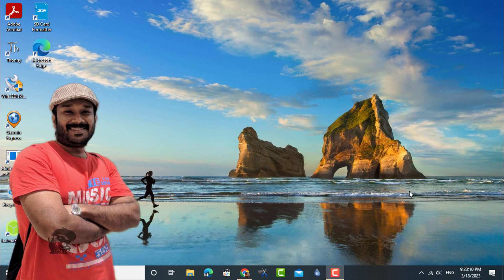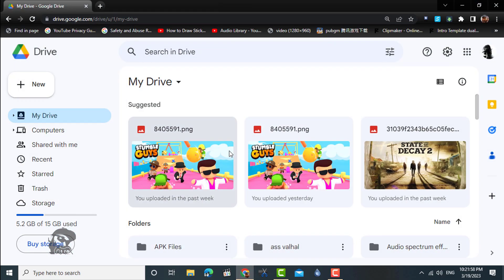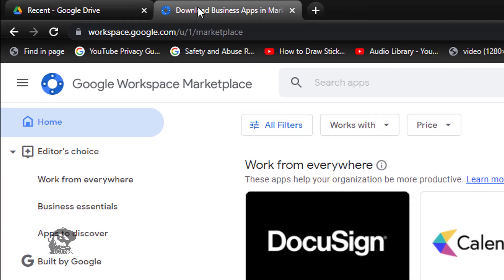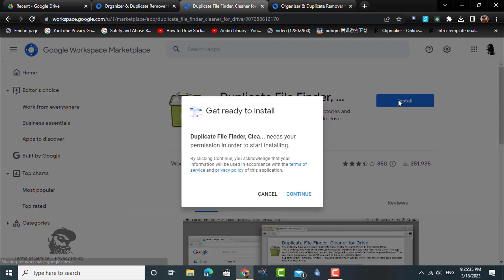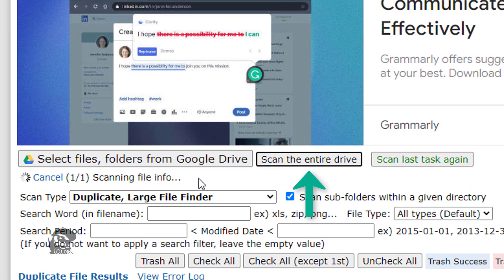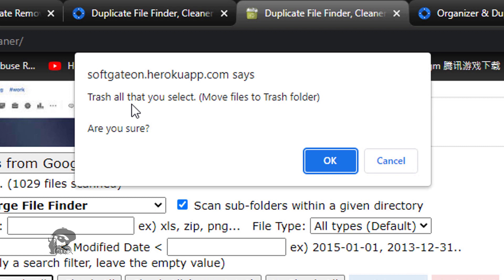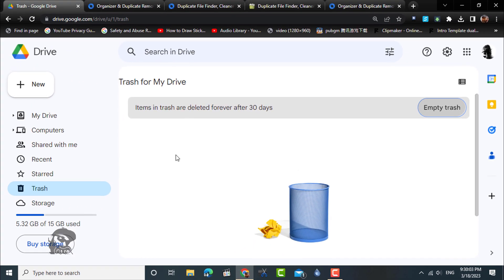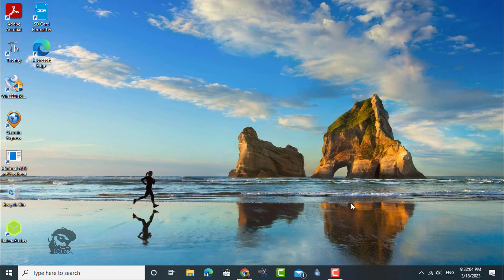How To Find & Delete Duplicate Files From Google Drive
This video shows how to find and delete large number of duplicate files from Google Drive.